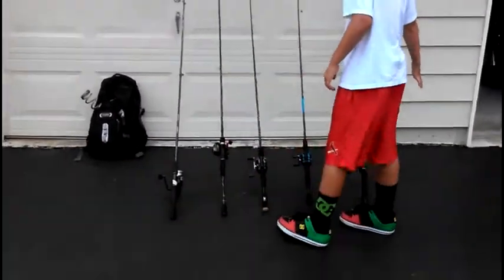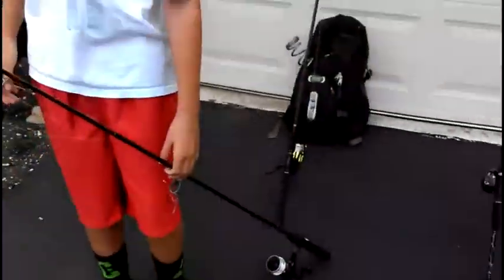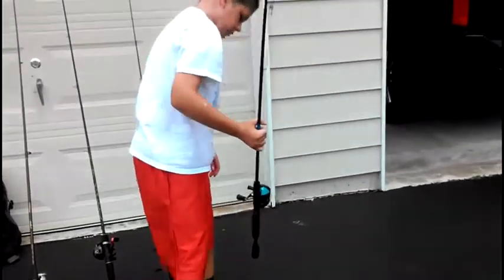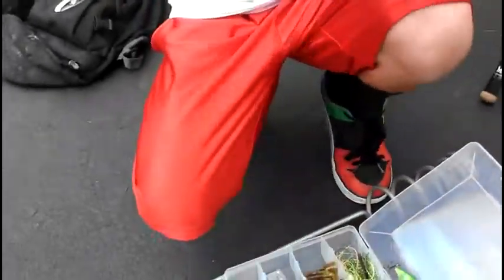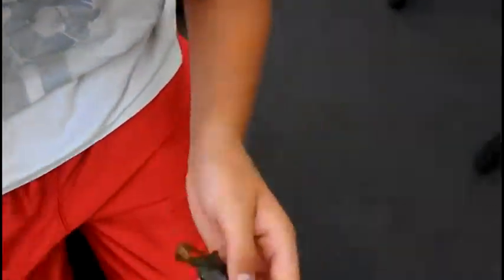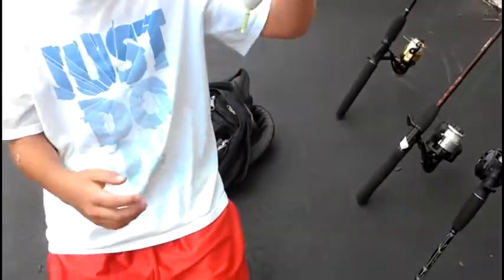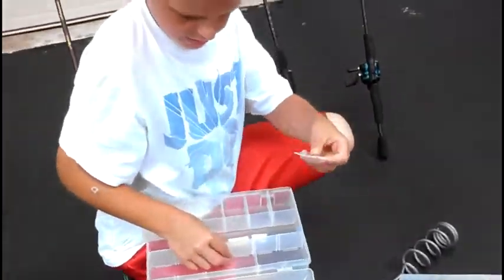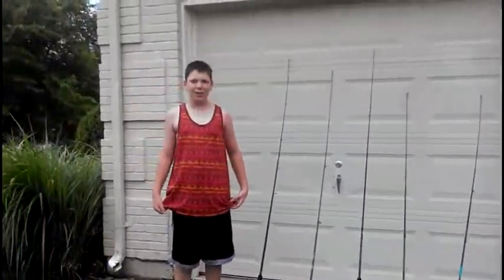Fishing Tips and Techniques